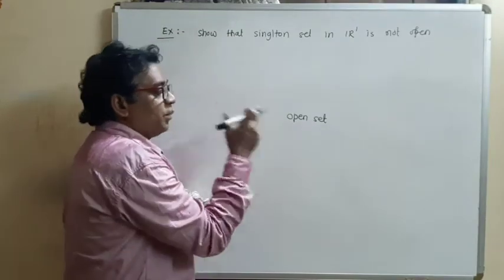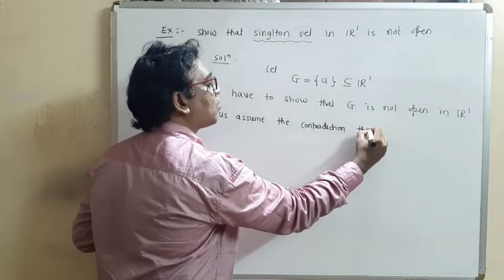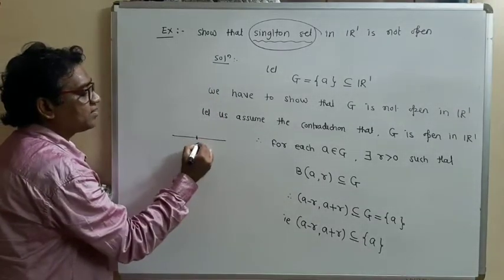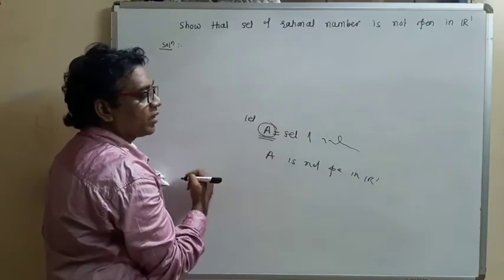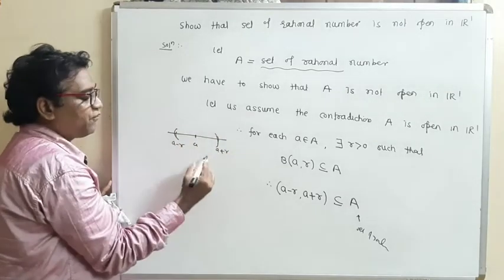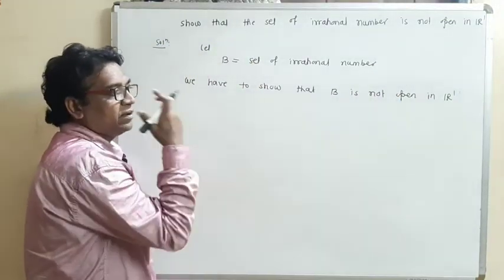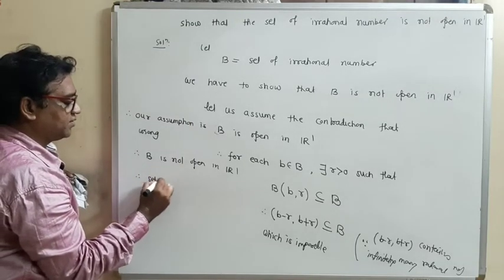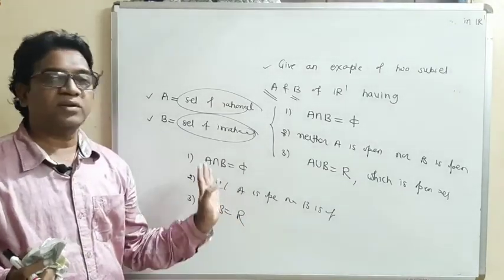Metric Space : Example On Open Set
This video lecture contains the topic properties of an open set.
 This is useful for student of BSC mathematics.